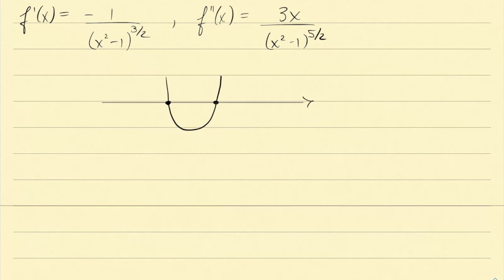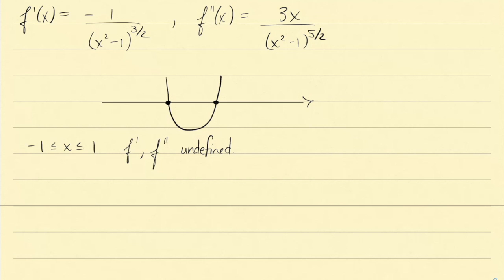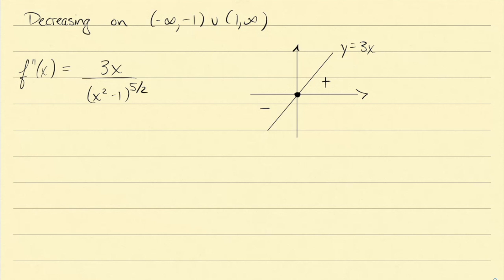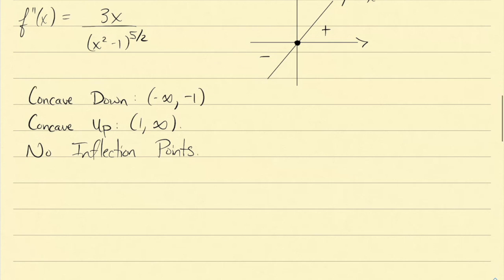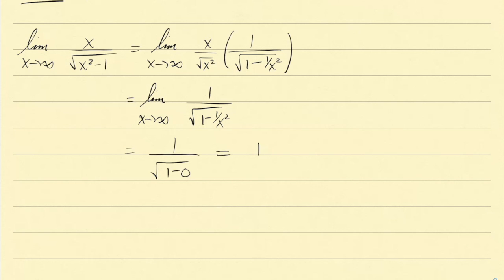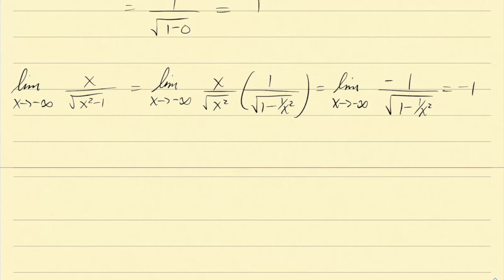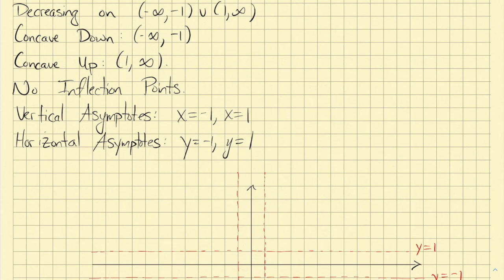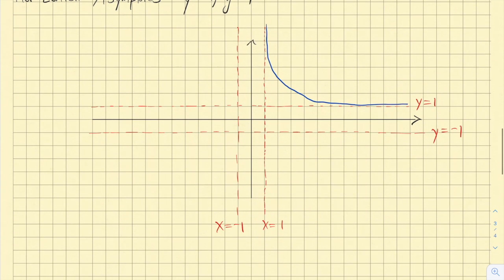Curve Sketching Example (Section 3.5)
In this video, we do a short curve sketching example